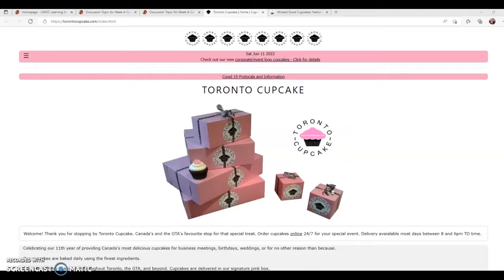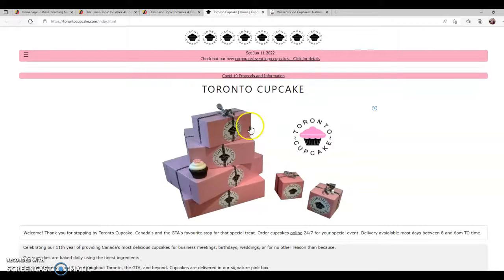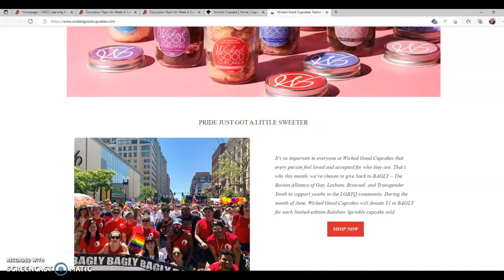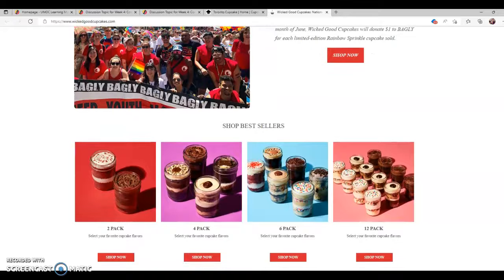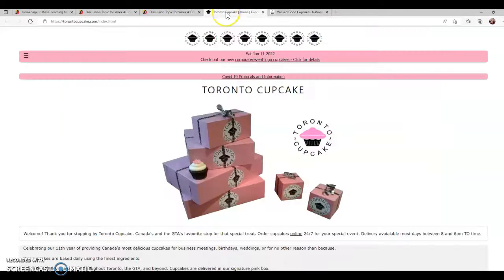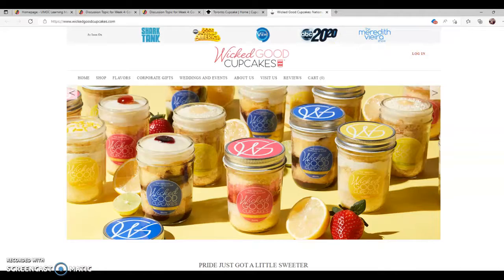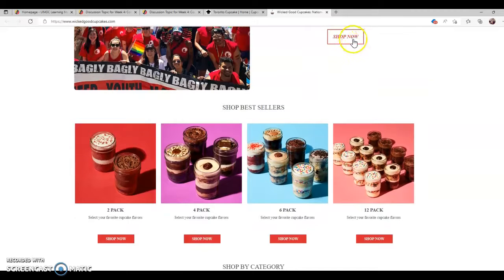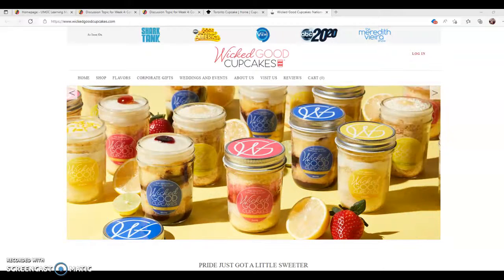WRTG 393: Alignment and Contrast (Quinn)